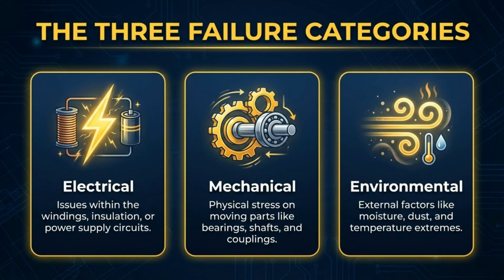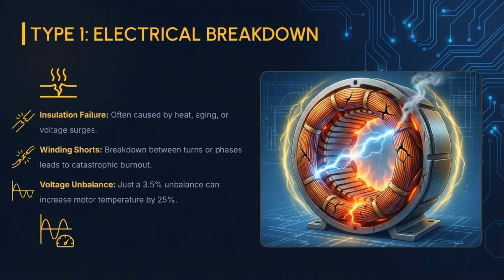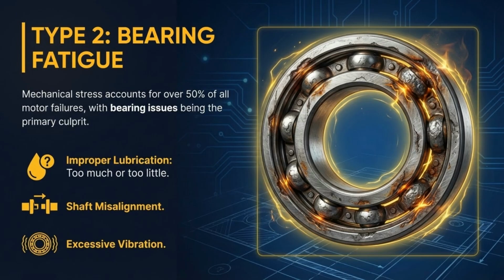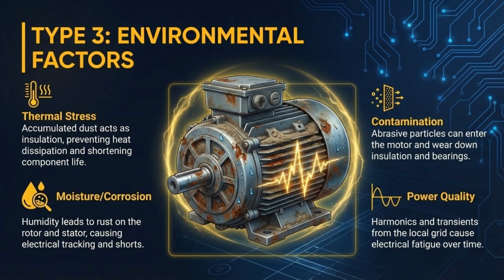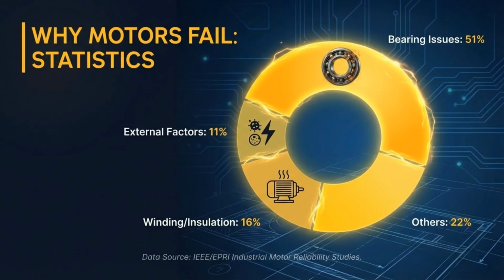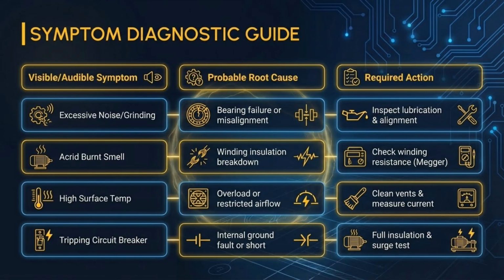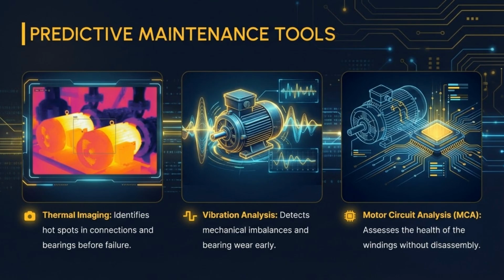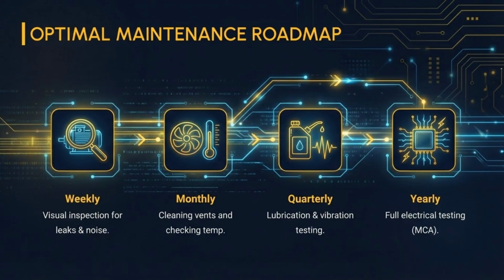3 Common Motor Failures & How to Fix Them (Electrician's Guide)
In this comprehensive guide, we dive deep into the three most common types of industrial motor failures: Electrical, Mechanical, and Environmental. Whether you are an electrical student, a teacher, or a professional electrician, understanding these root causes is essential for ensuring machinery reliability and safety.

What you will learn in this video:

Electrical Breakdown: How insulation failure and voltage unbalance can lead to catastrophic motor burnout.

Mechanical Fatigue: The science behind bearing failure (the #1 cause of motor downtime) and how to prevent it.

Environmental Stress: Why dust, moisture, and heat are the "silent killers" of industrial equipment.

The 10°C Rule: A simple rule of thumb that could double the lifespan of your motor.

Diagnostic Tools: An introduction to Thermal Imaging, Vibration Analysis, and Motor Circuit Analysis (MCA).

Don't wait for a breakdown to happen! Learn the symptoms of motor failure and implement a predictive maintenance roadmap today.